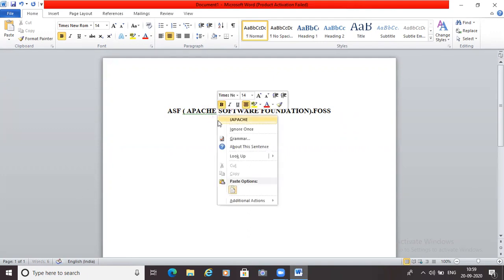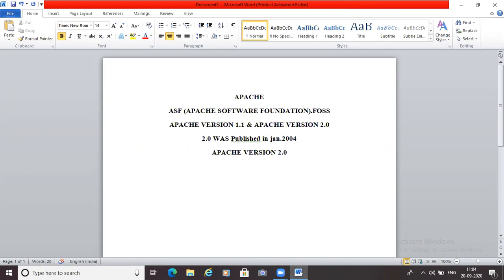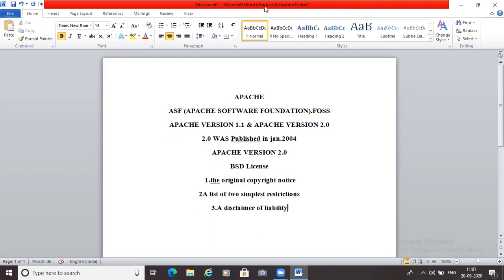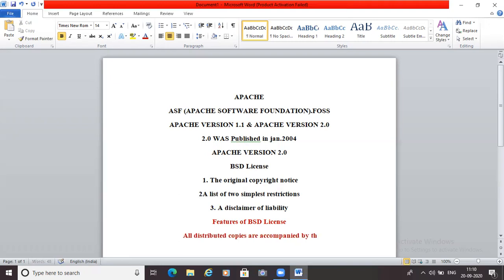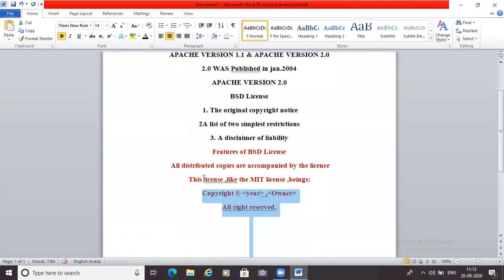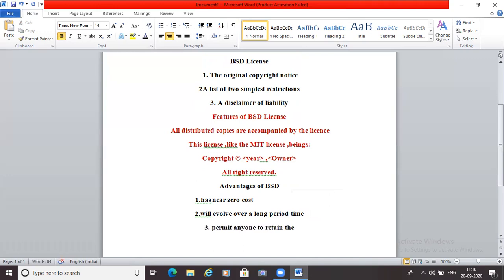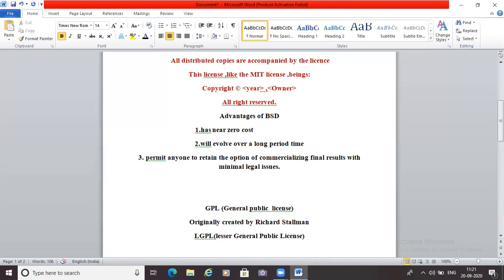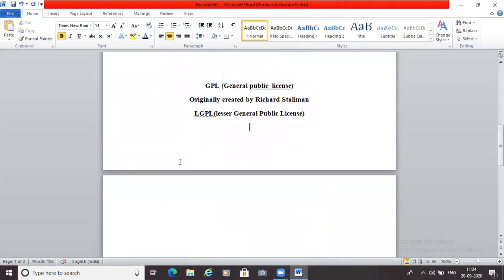Free and Open Source (F.Y.C.S) 7-11-2020 lecture-8 DELIVERED BY Prof.Khushboo mam